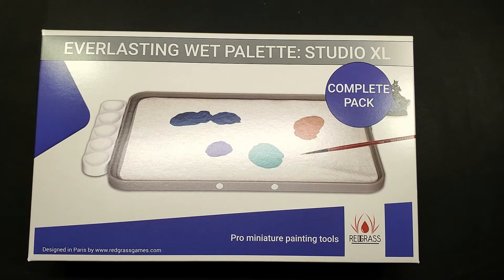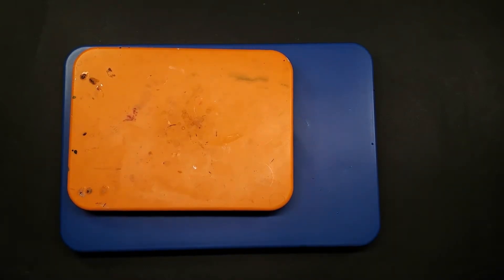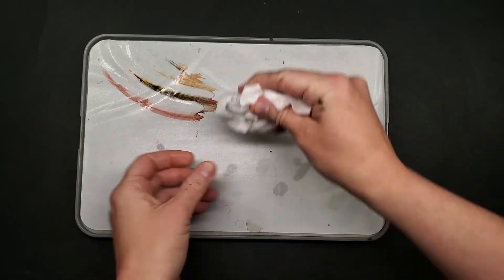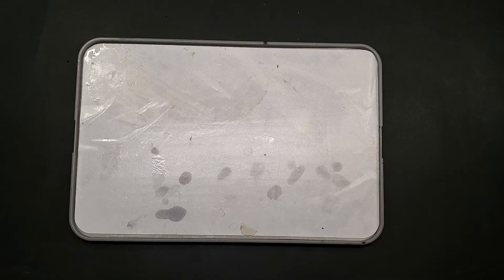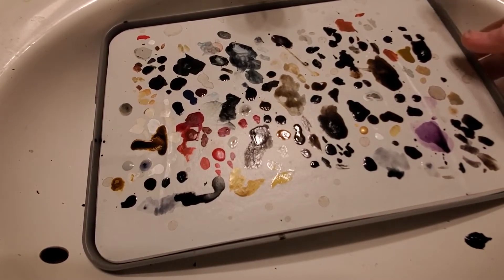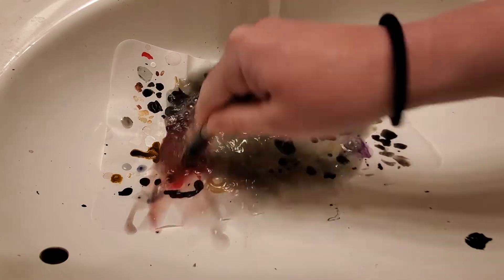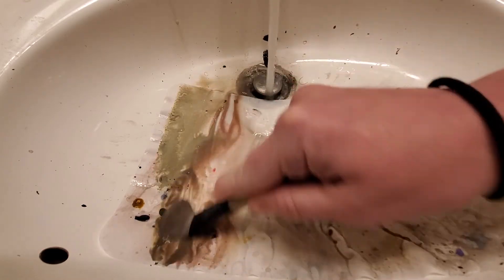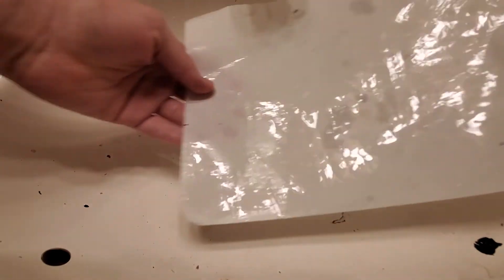The Everlasting Wet Palette 2 by Redgrass Games: Paint, Wipe, Repeat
WHAT IS A WET PALETTE AND WHY DO I NEED ONE?

HOW CAN I SUPPORT YOUR CHANNEL AND ARTWORK?

WHERE CAN I SEE MORE OF YOUR WORK?

In order to comply with sponsorship disclosure regulations mandated by the Federal Trade Commission, I am legally required to state the following:

I received the featured product, free of charge from the manufacturer, Redgrass Games.